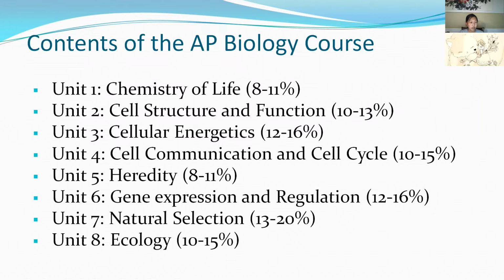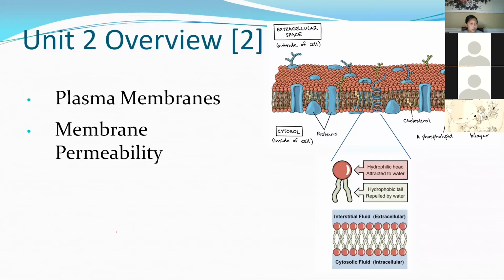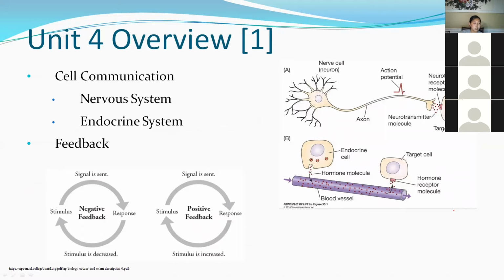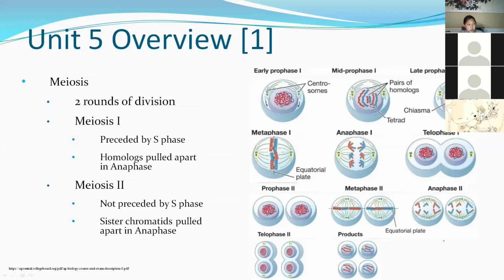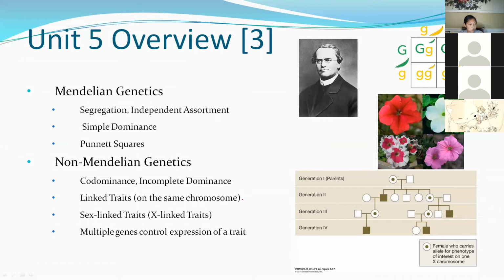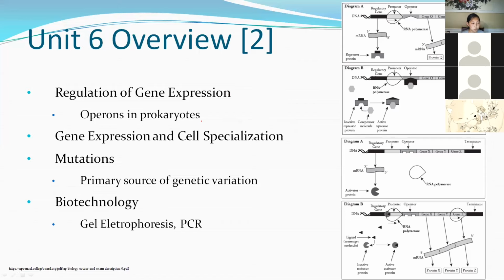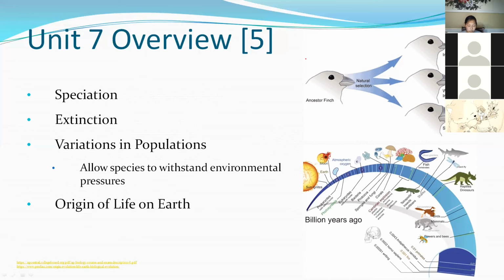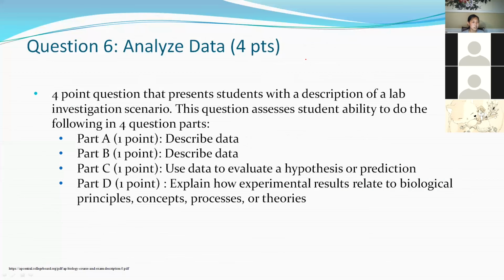Summary of AP Biology